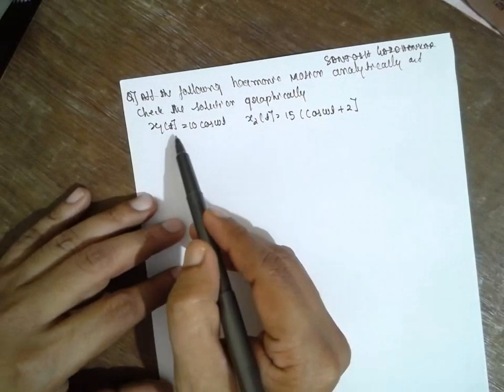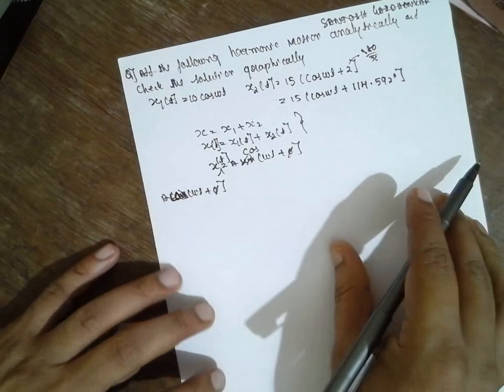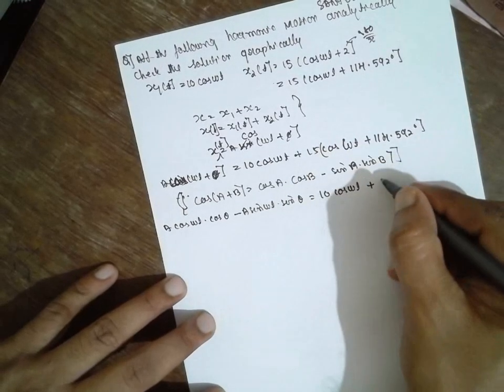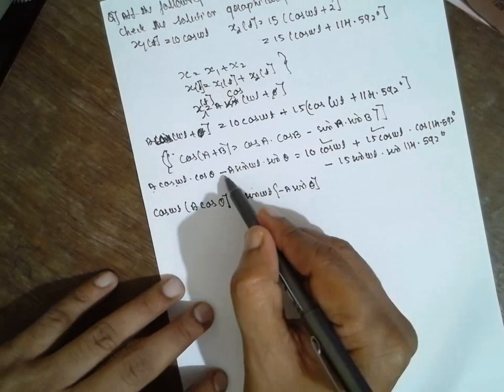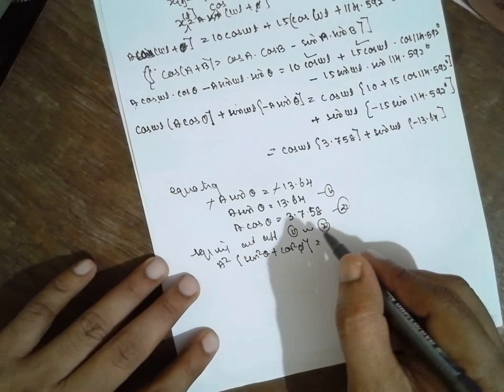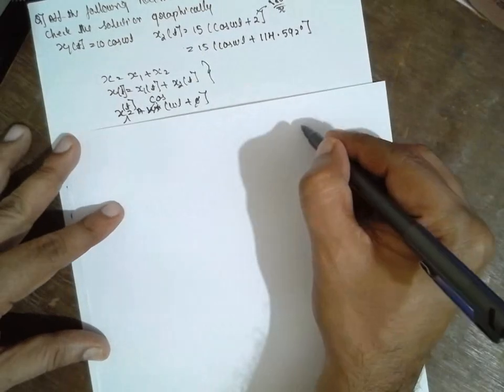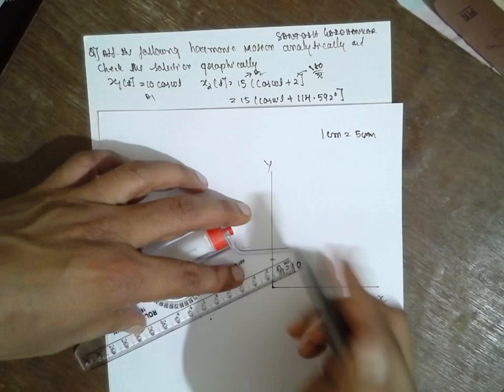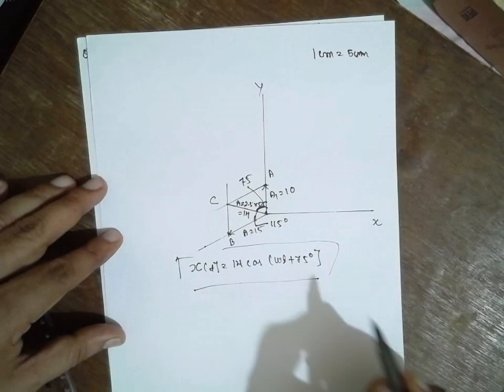Simple Harmonic Motions Analytical and Graphical Method Problem Lec-3